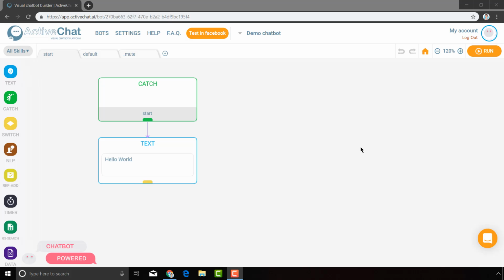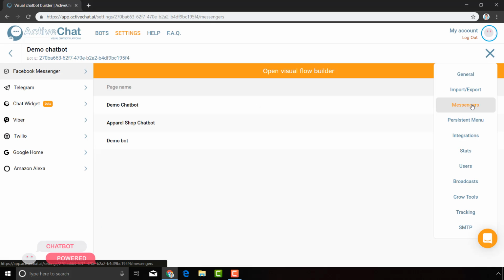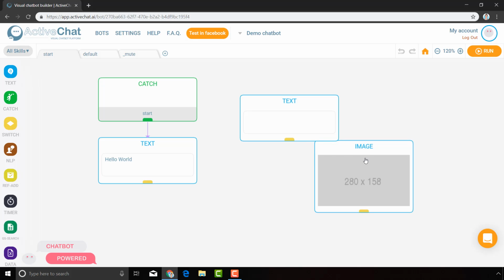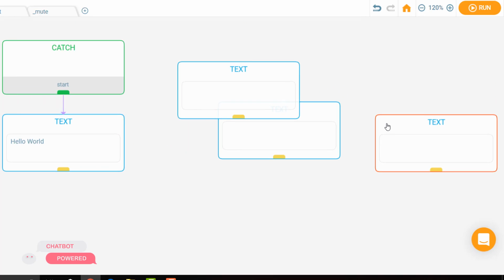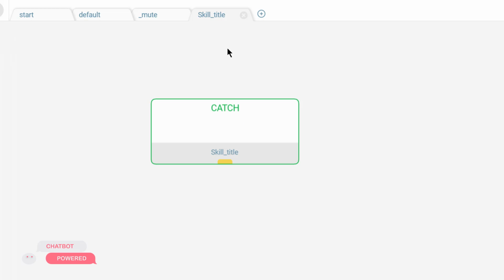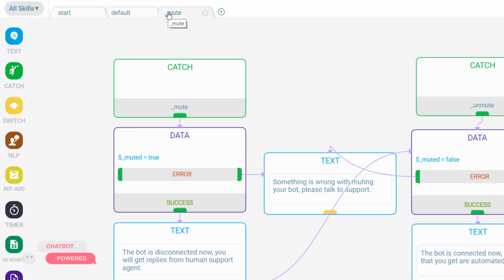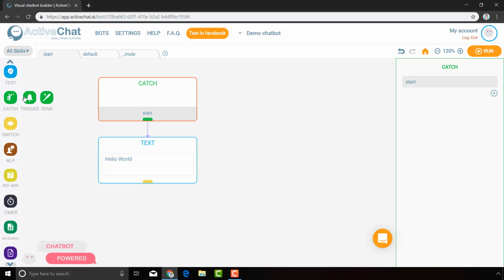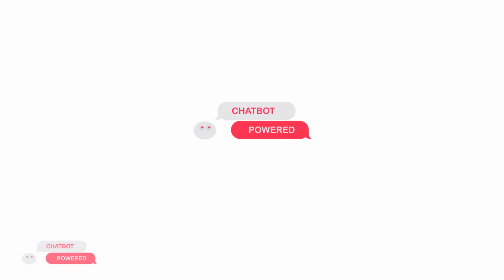ActiveChat Tutorial - The bot builder interface [Video 3]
The third video of the complete series on how to build your chatbots with ActiveChat

In this video, we will:
Have a look at three most common settings pages
Adding, editing and deleting blocks to and from the canvas
Adding notes to blocks
Adding, editing and deleting skills
The event driven nature of skills